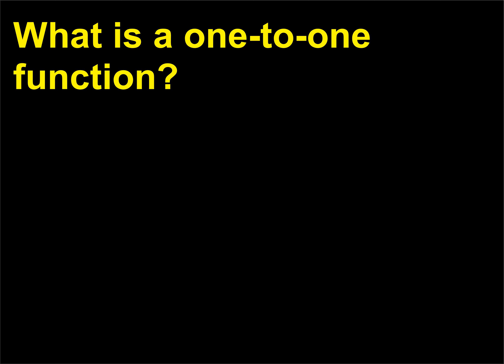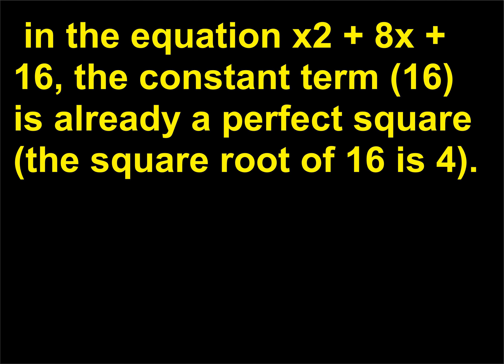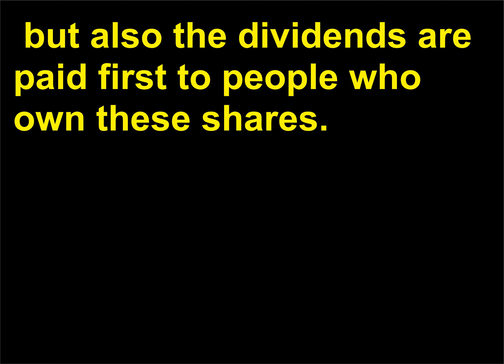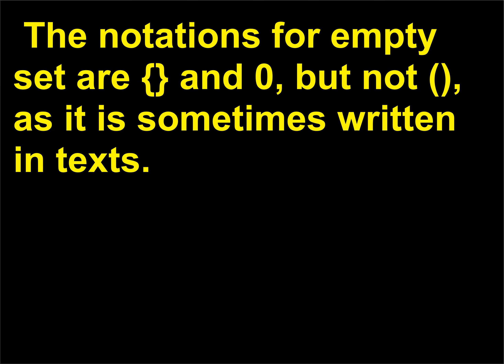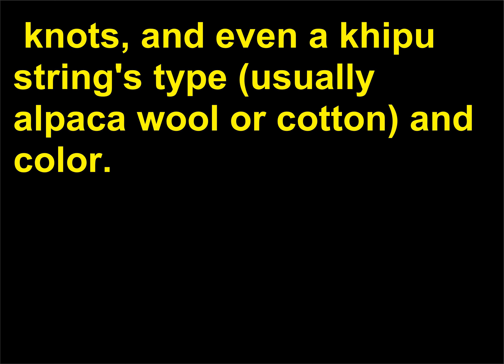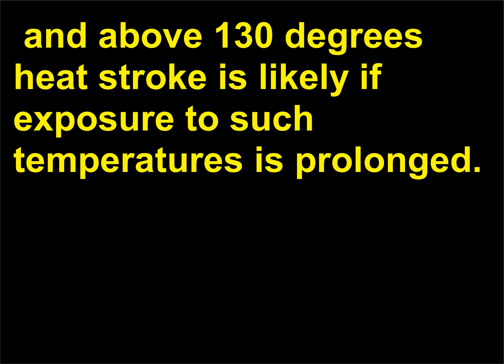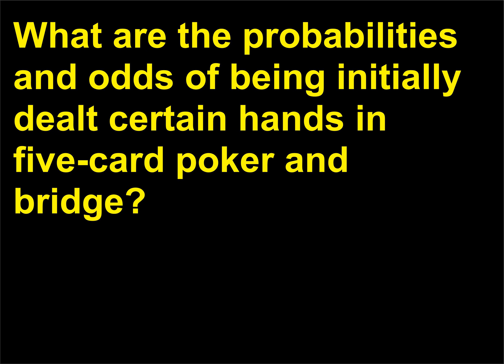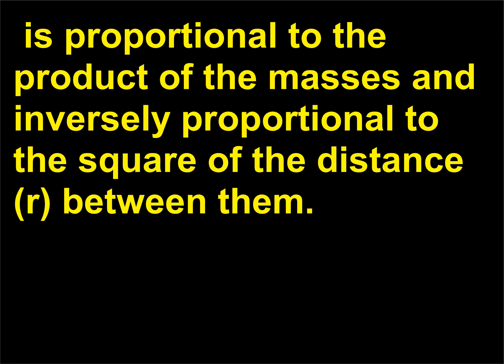Intrebari Matematica 91